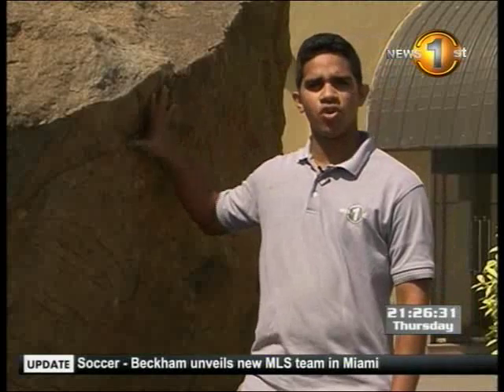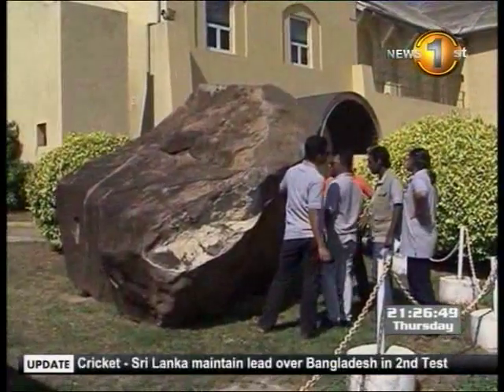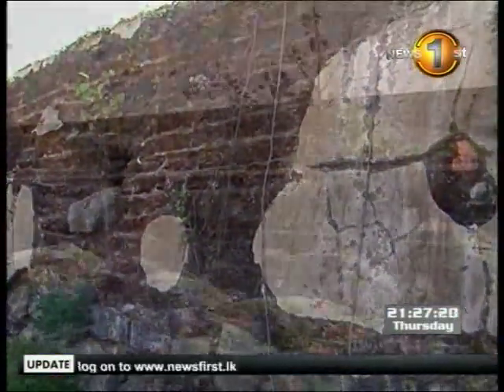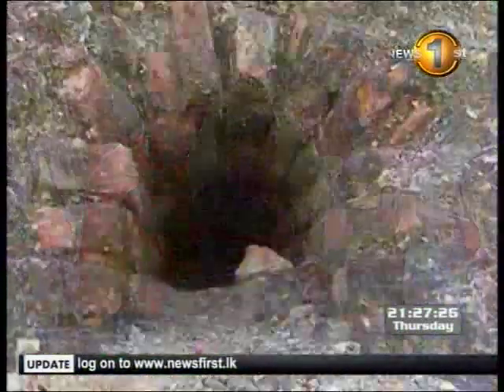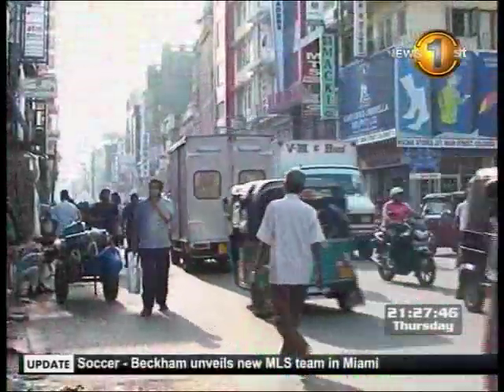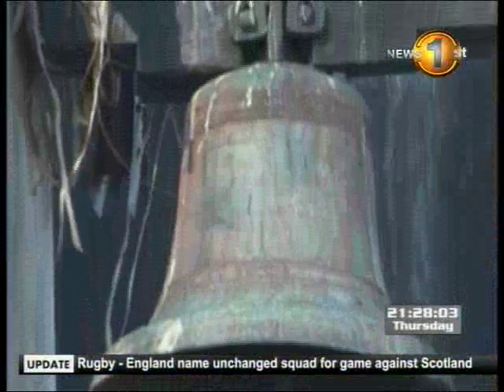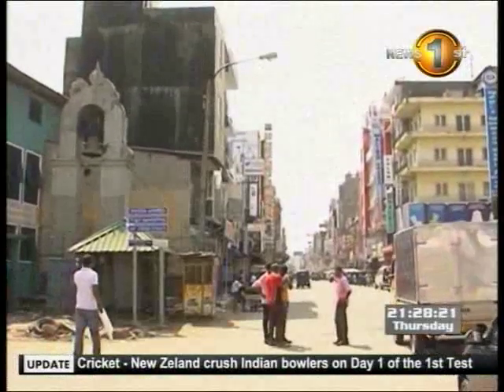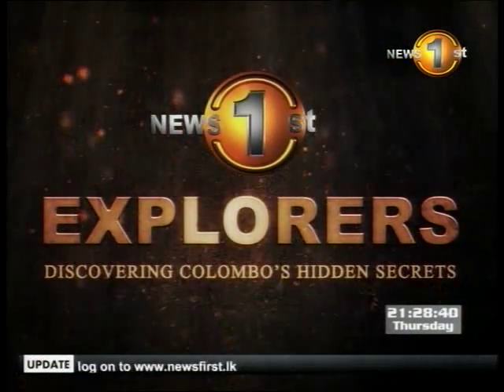Newsfirst Explorers digs deep into the history of the colonial Colombo fortress_Newsfirst